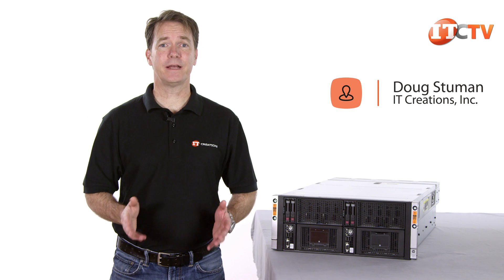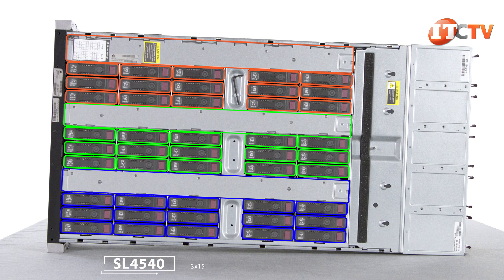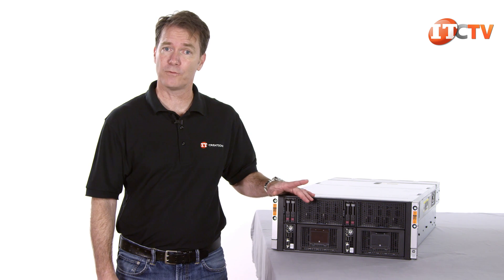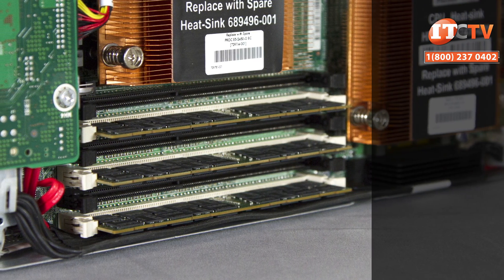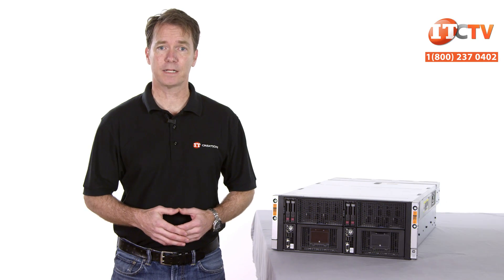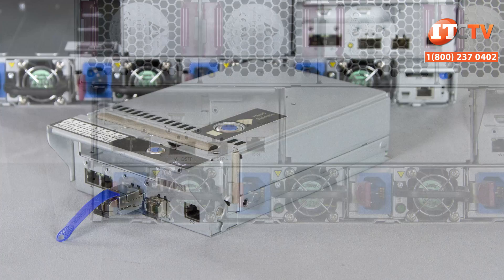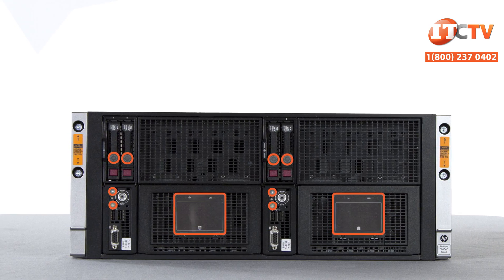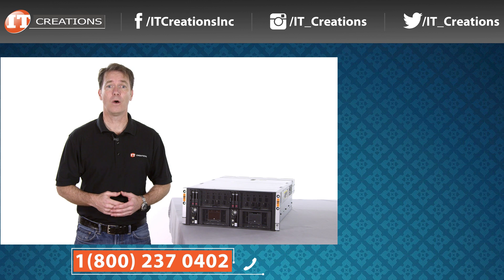HPE ProLiant SL4540 Gen8 2x25 Server Review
HPE’s ProLiant SL4540 Gen8 2x25 rack server offers a highly efficient converged infrastructure with power, cooling, networking, and storage supported at the chassis level. This server is purpose built for Big Data applications and is ideal for data centers and enterprise deployments where space, power, and cooling requirements play a critical role in both cost and management. Supported applications include Hadoop, OpenStack, and MongoDB.

Mention this video and get $500 off on an SL4540 valued at $5000 or more!

HP Workstations offered by IT Creations, Inc.

Sign up for our eNewsletter for discounts, tech-related information, and videos on new products! I’m not going to lie, it’s mostly specials.